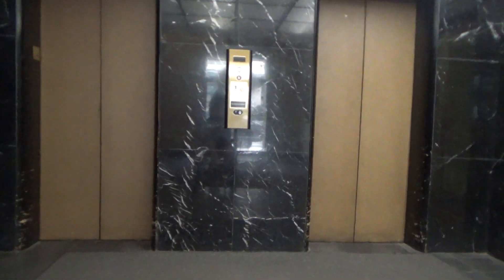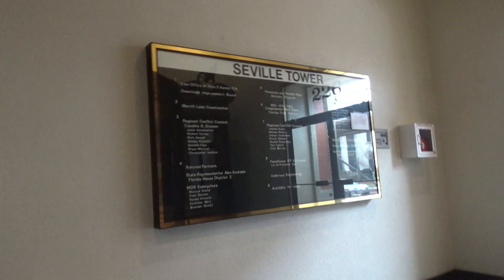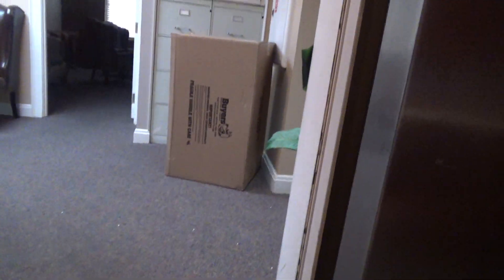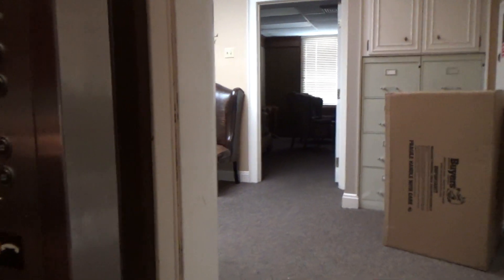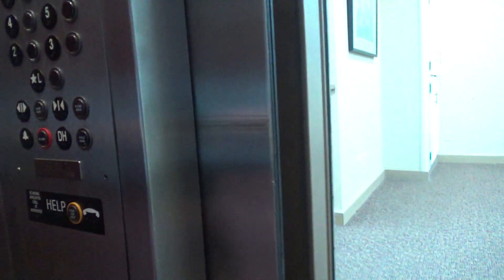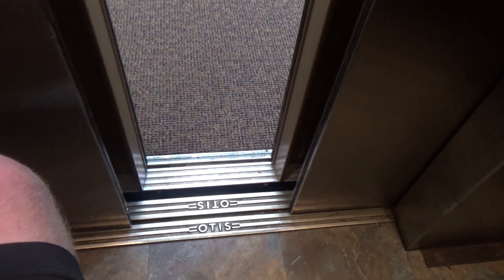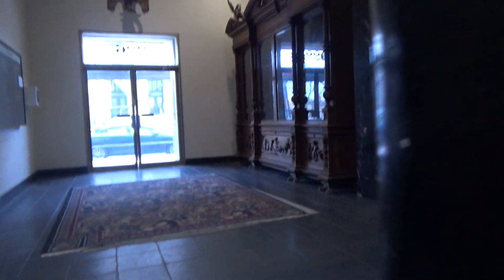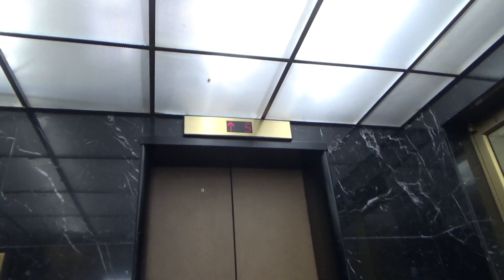ThyssenKrupp Traction Elevators - Seville Tower - Pensacola, FL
(Recorded on 2-7-23) It's crazy to think that this building was the tallest in Florida back in 1910! The elevators themself are an interesting ThyssenKrupp mod with Aurora!

Elevator Information
Brand: ThyssenKrupp
Fixtures: Innovation Universal/Aurora
Floors Served: 11 (*L, 2-11)